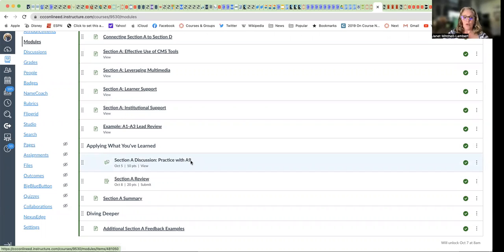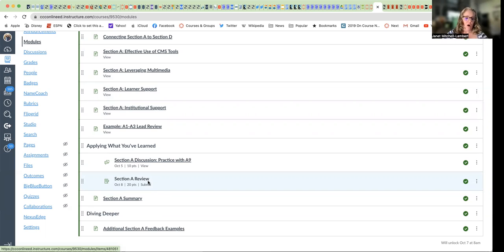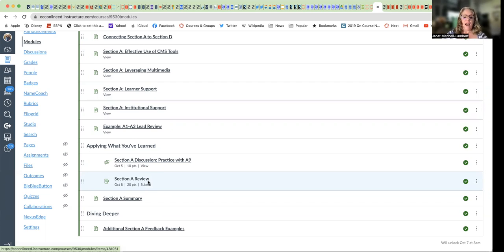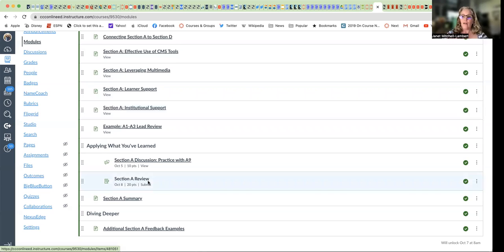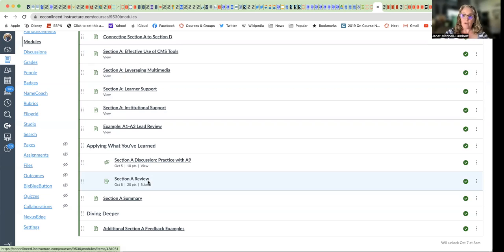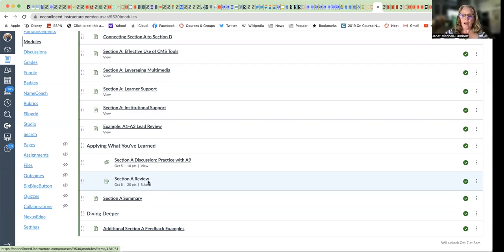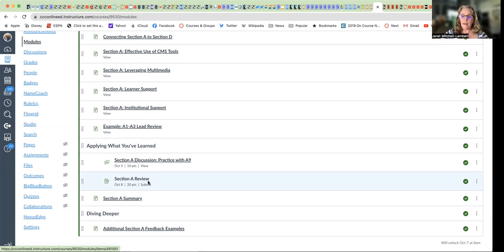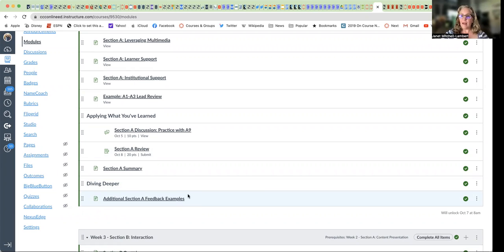POCR Week 2 Intro